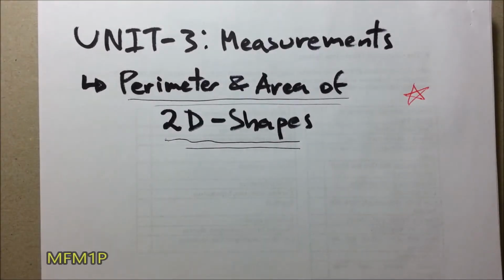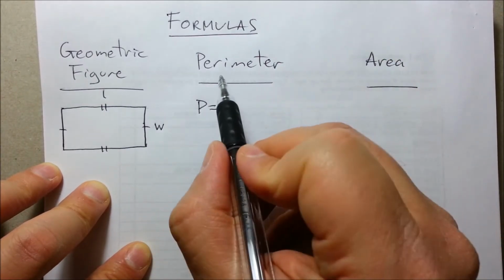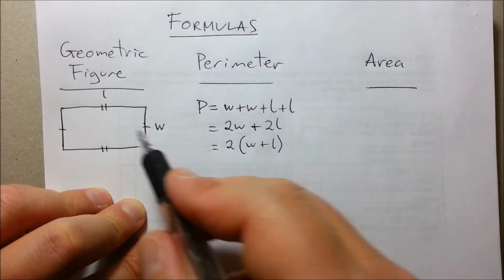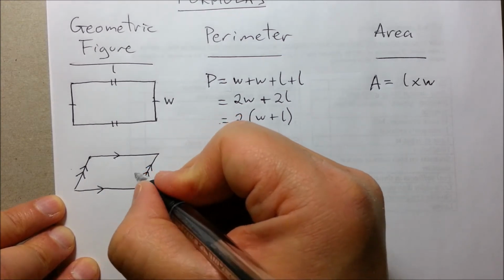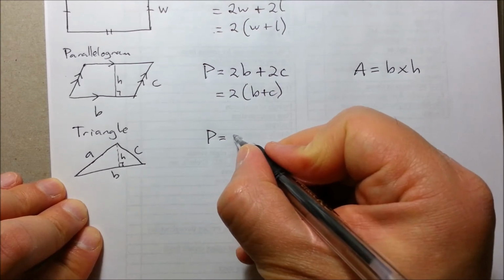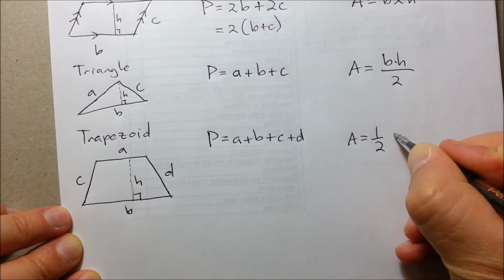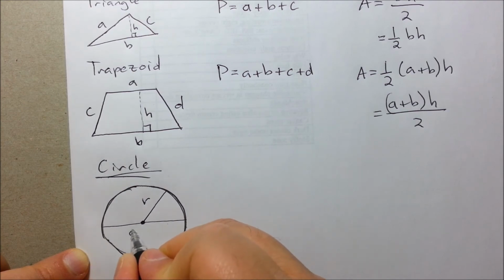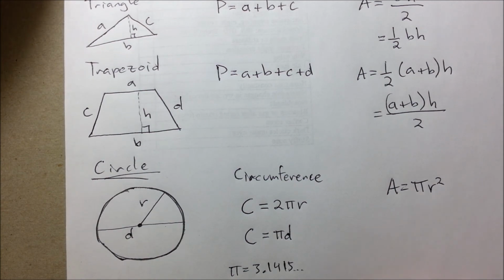Perimeter & Area Formulas of 2-Dimensional Shapes